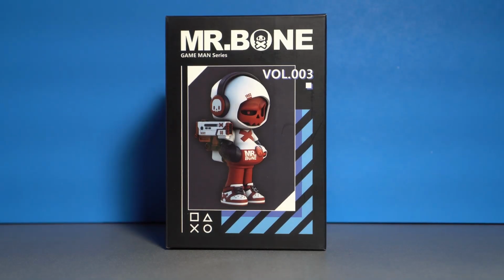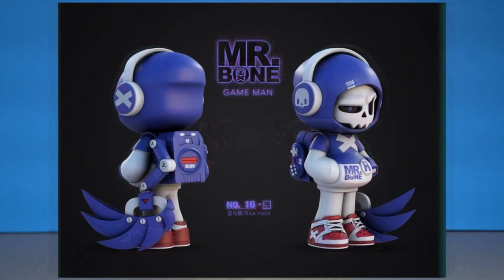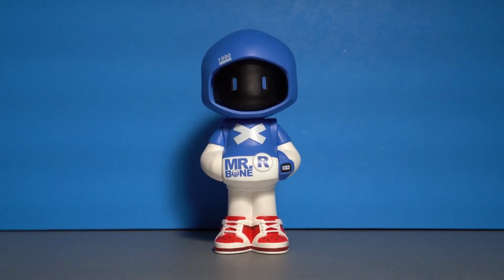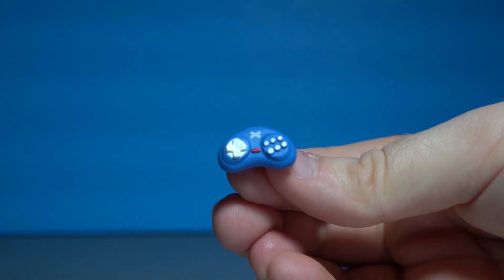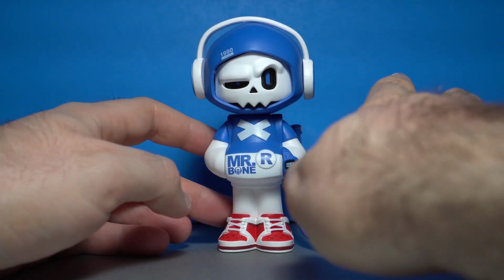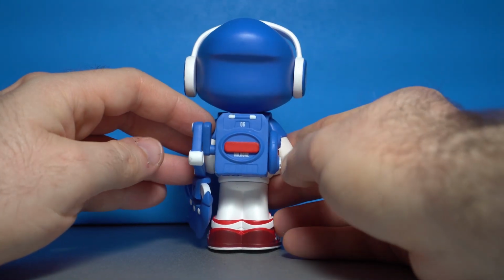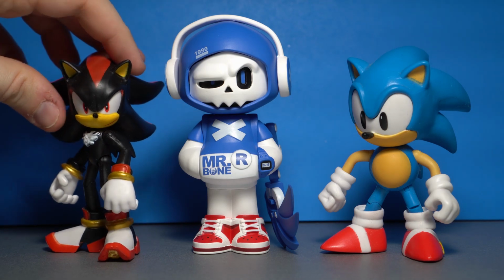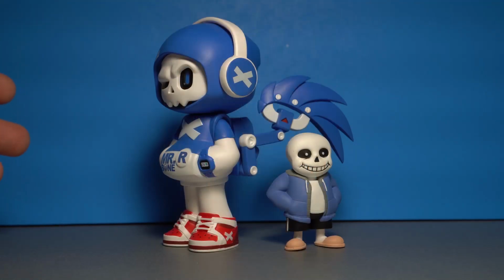Mr. Bone GAME MAN No. 16 Blue SEGA by D.A.T. Studio x Mytoy!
Skeletal gamers assemble in Mr. Bone GAME MAN Volume 3! This blind box series by D.A.T. Studio x Mytoy features cool hooded skeletons modeled after game consoles with references to release years on their hoodies. Each figure comes with some pretty sweet accessories ranging from controllers to katanas. I ordered the No. 16 Blue SEGA variant as an open blind box from Strangecat Toys because I had to rep those sweet Sonic colors! That scythe makes for a rad One Winged Angel display.

0:00 Mr. Bone GAME MAN Series Volume 3!
1:08 Look at all these skeleton gamers.
2:18 What's in the box?
3:19 Accessories and assembly!
5:40 Checking out the completed Mr. Bone Blue SEGA!
9:25 Figure comparisons!
10:27 Final thoughts!